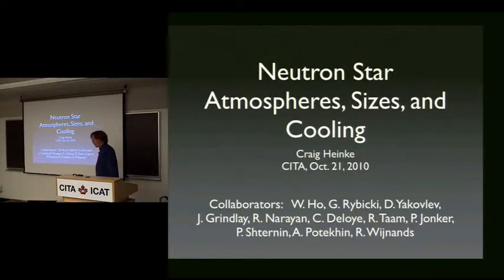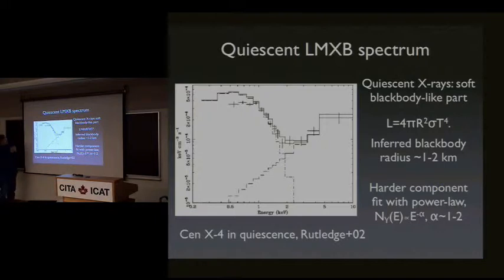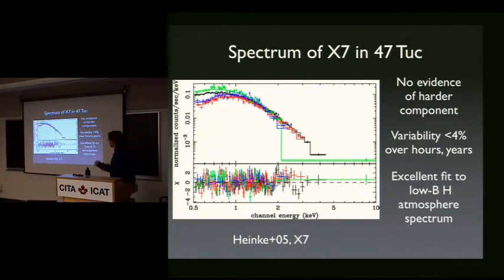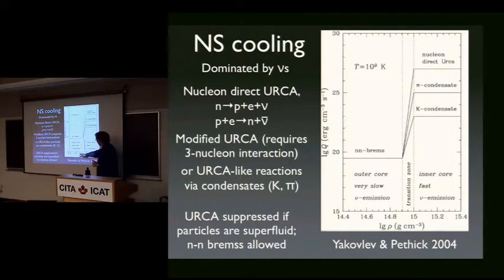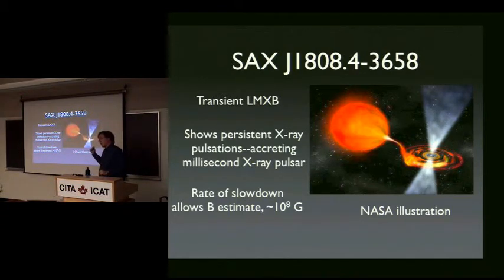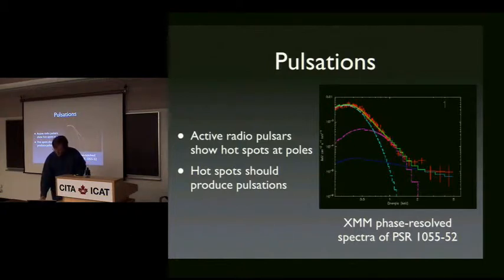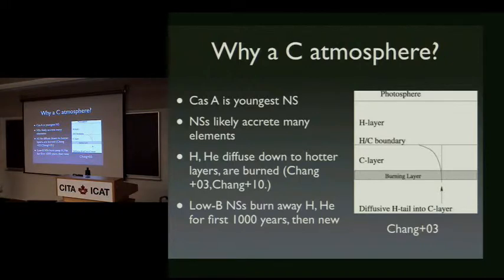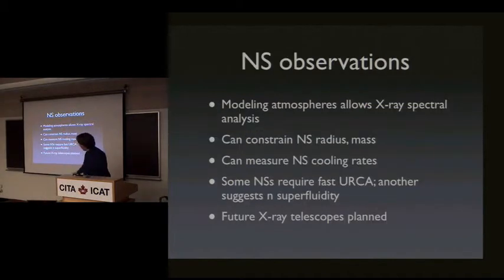CITA 295: Neutron Star Atmospheres, Sizes and Cooling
Title: Neutron Star Atmospheres, Sizes and Cooling
Speaker: Craig Heinke
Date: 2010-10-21